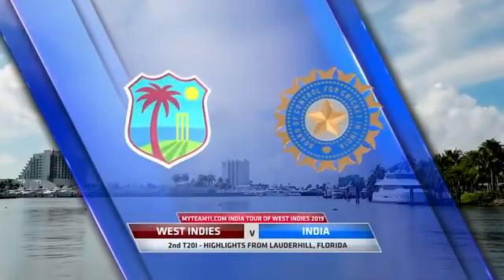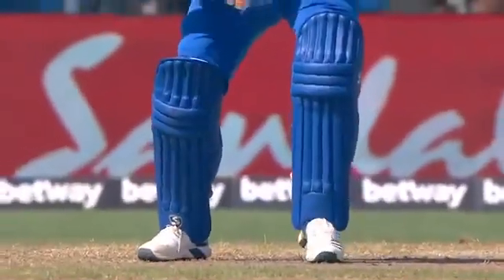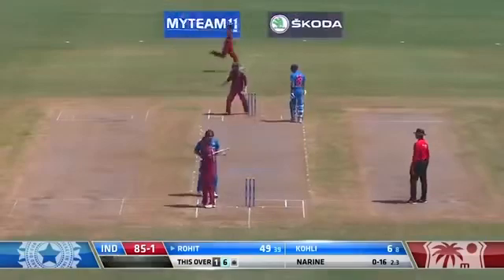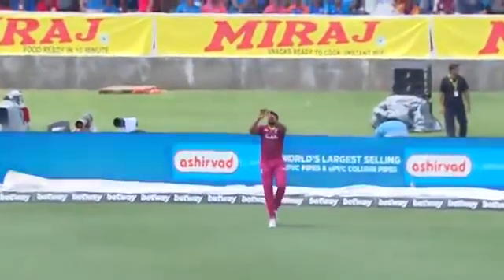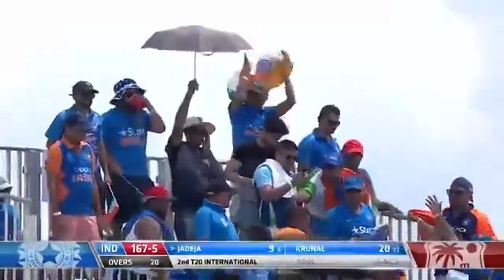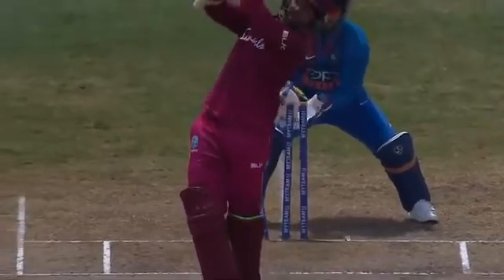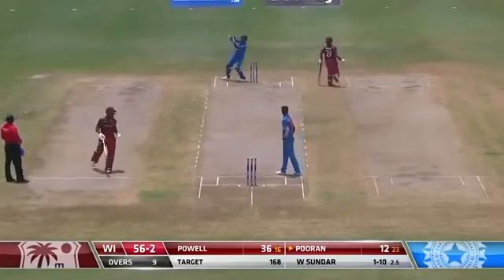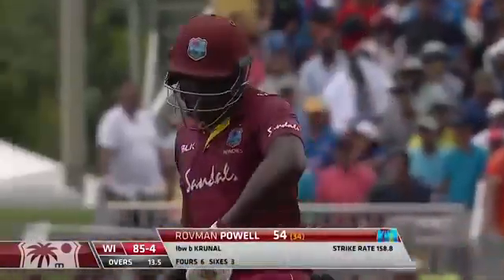Ind vs Wi Rohit hits 50 before rain stopped play